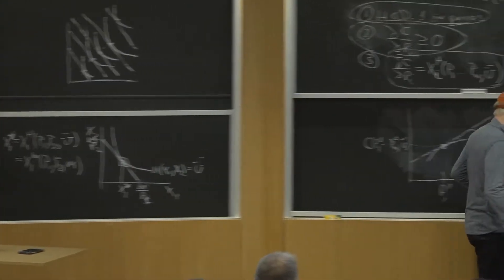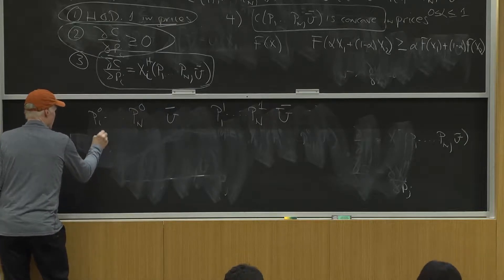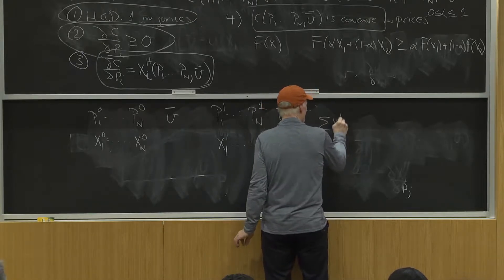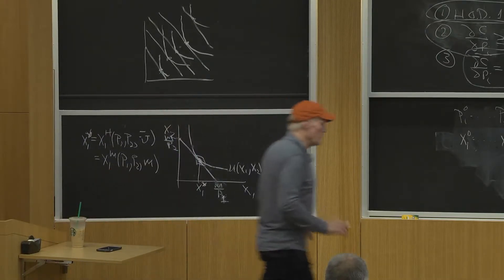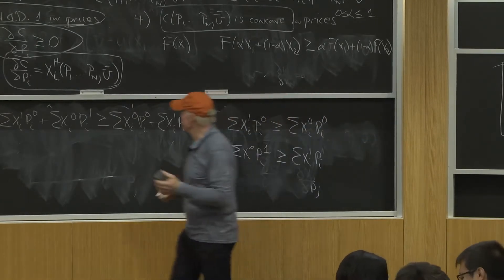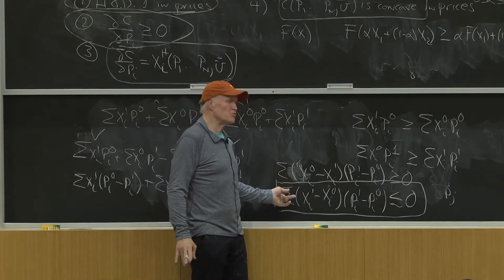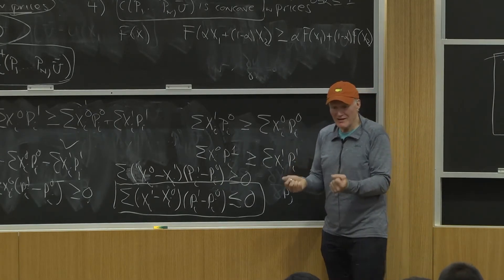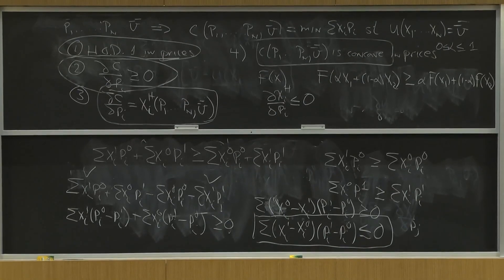Cost Minimization: Hicks' generalized law of demand